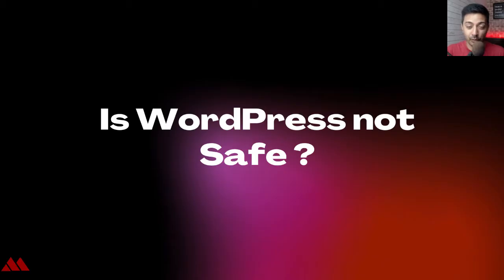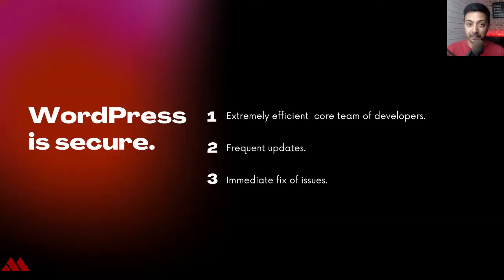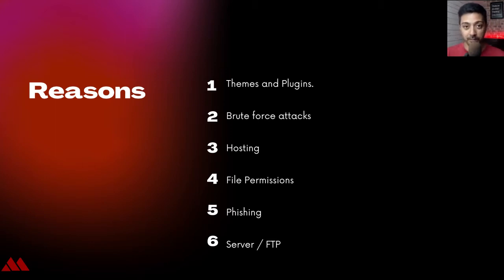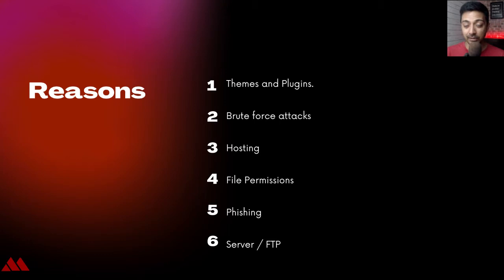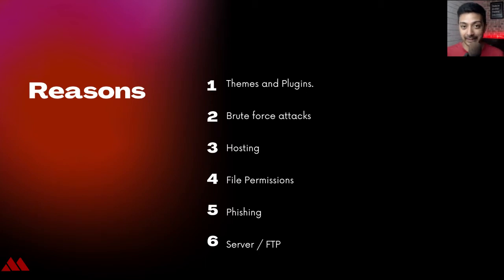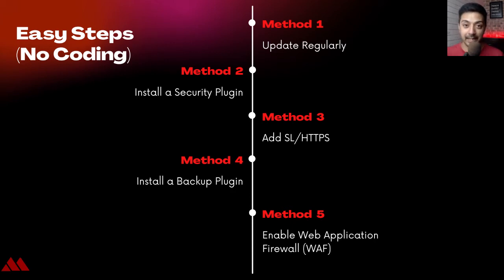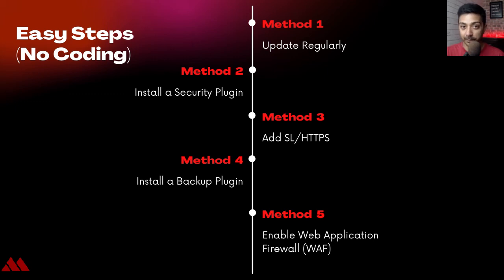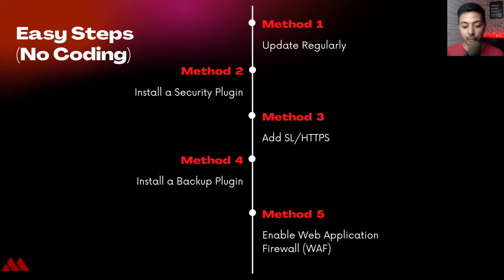WordPress Security for Beginners Episode 1 - Why Securing Your WordPress Website Is Must in 2021?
Why is it important to secure your WordPress website in 2021? How to secure your WordPress website - WordPress security for beginners.